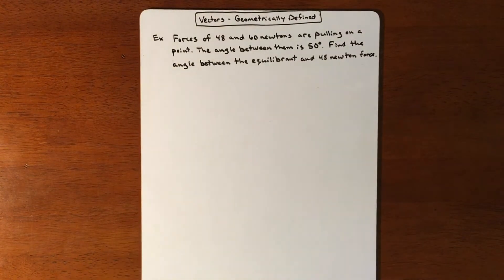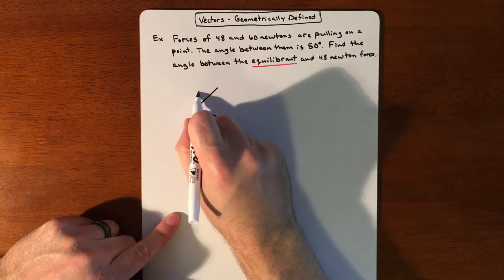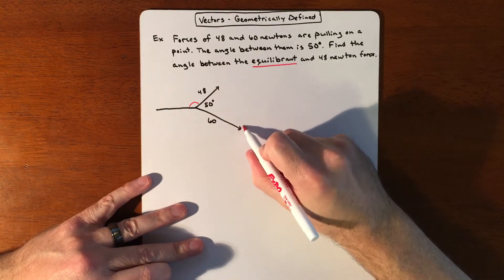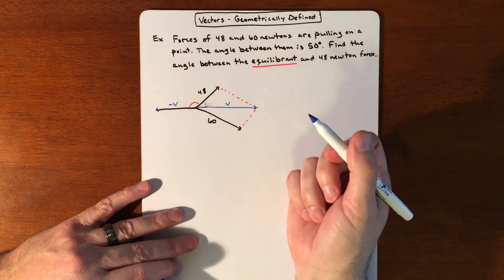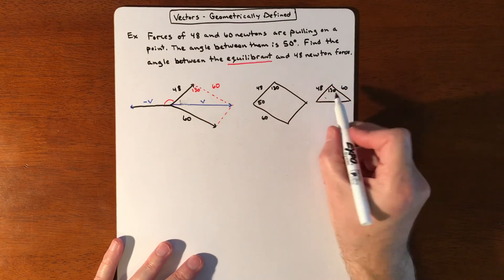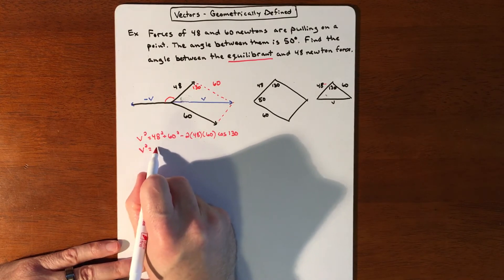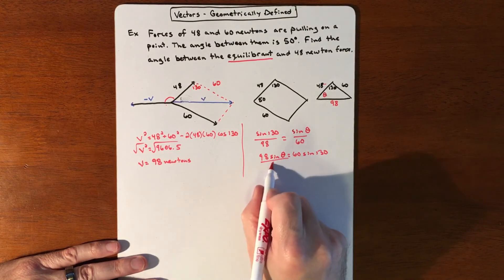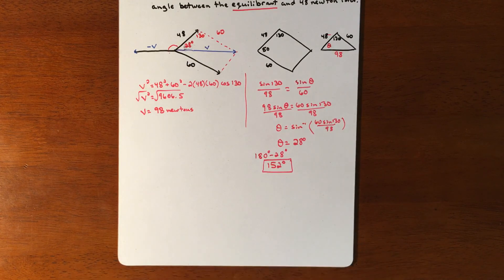Vectors - Finding Information of a Equilibrant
Finding the magnitude and angle of an equilibrant vector.